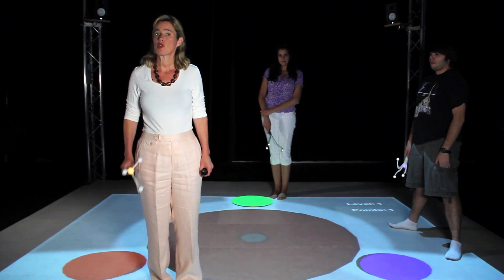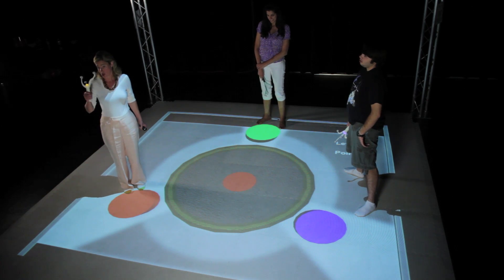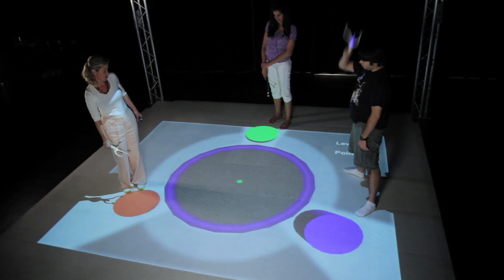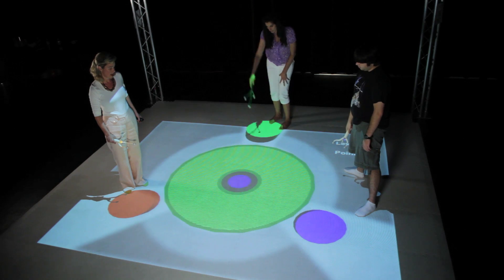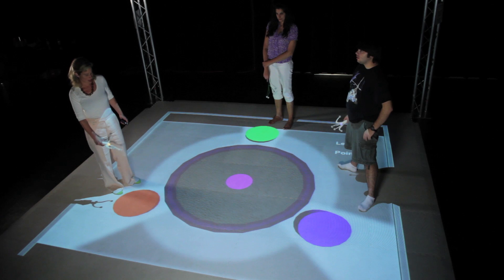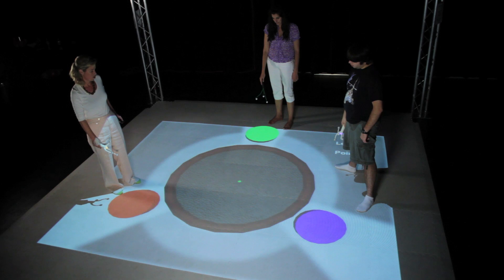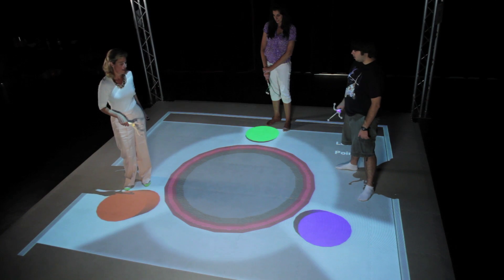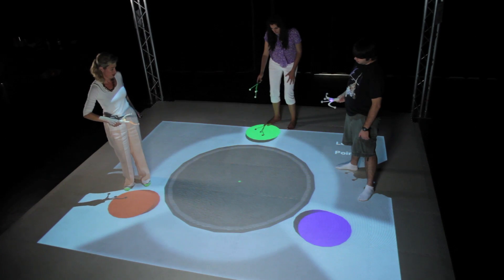Color Mixer- SMALLab Scenario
In this scenario students learn how the primary colors mix together using their bodies to show the saturation of the color. Developed by the Institute of Play.